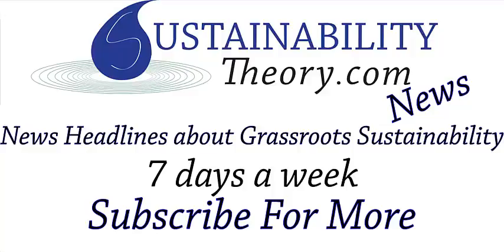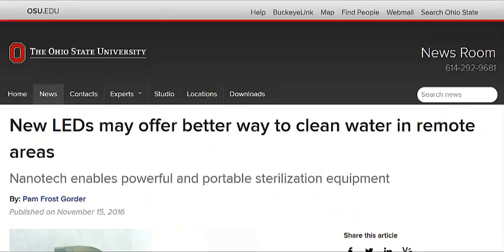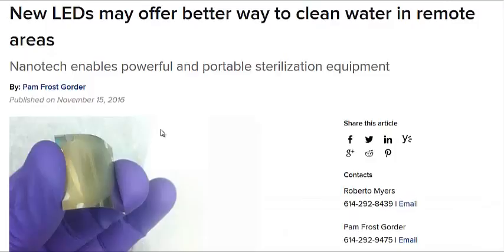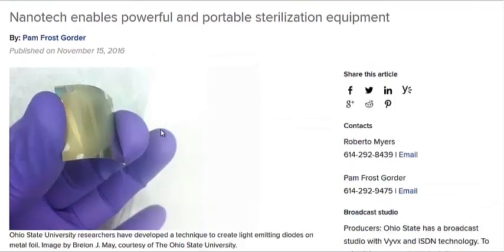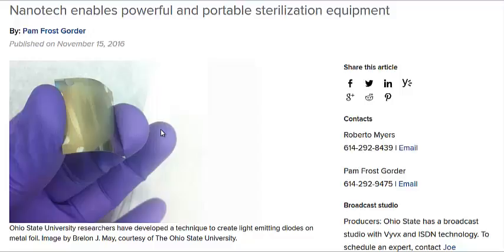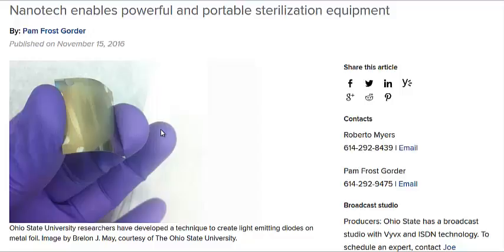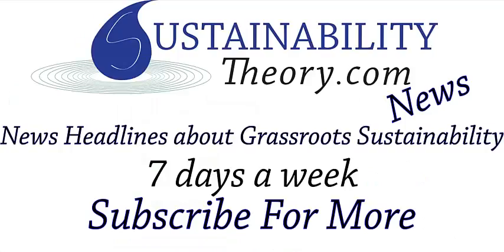Cheap UV LED Could Be A Game Changer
This new UV emitting LED is made on a metal foil rather than an expensive silicon chip. This could help lower the cost of LED's and water filtration systems around the world. Cheap UV lights could help farmers treat plant diseases and help people produce Vitamin D in the wintertime.